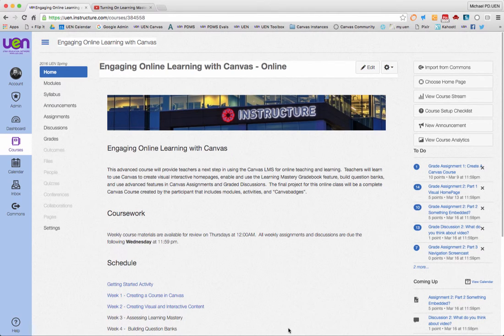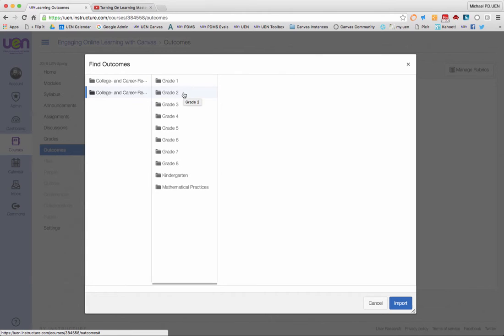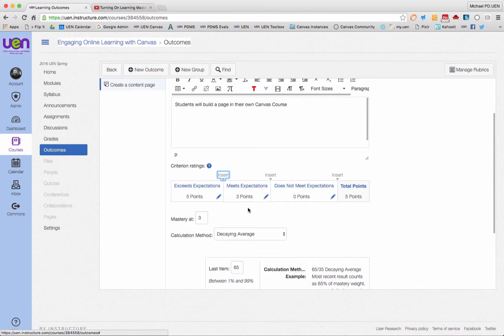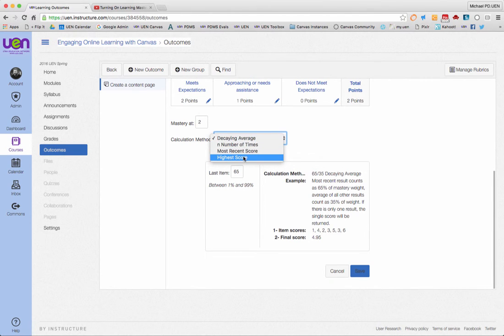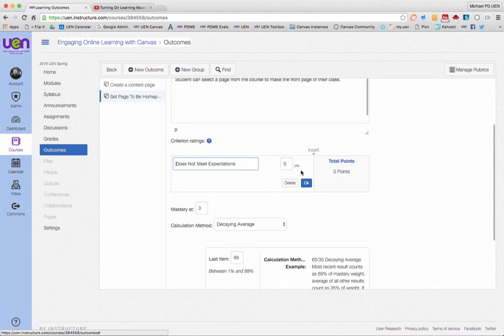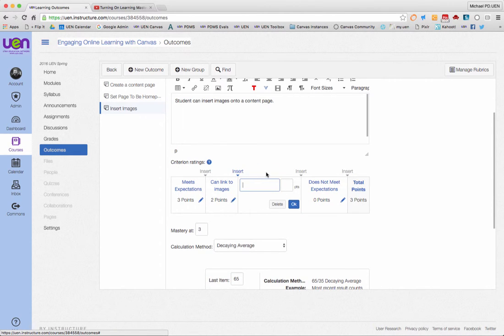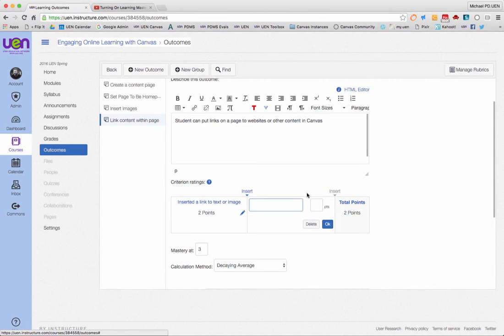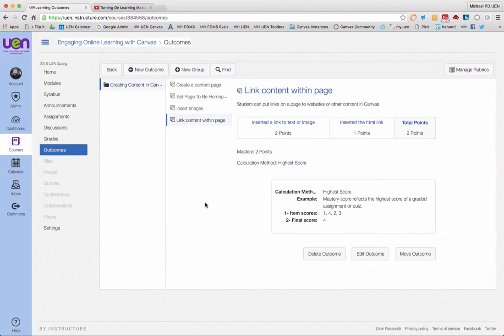Creating Outcomes & Groups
Making a course outcome is easy in Canvas, and it's also simple to organize them into easy to use folders.